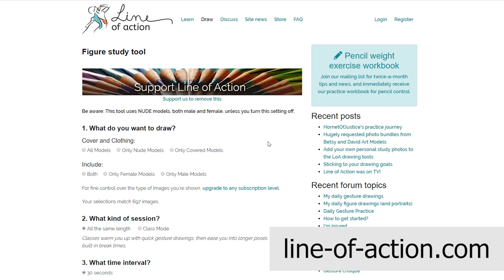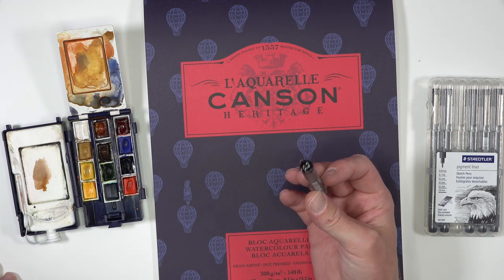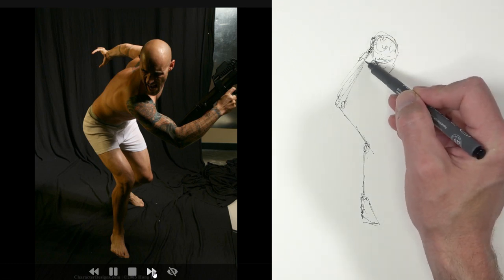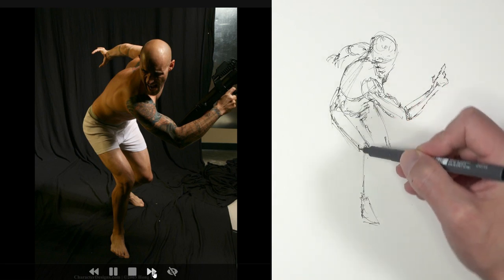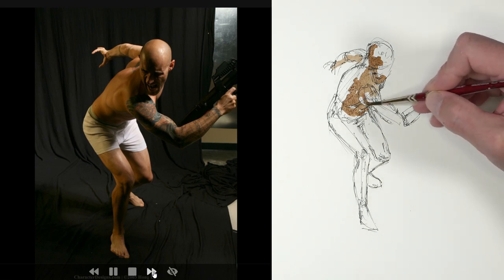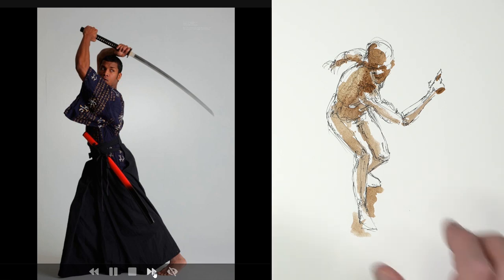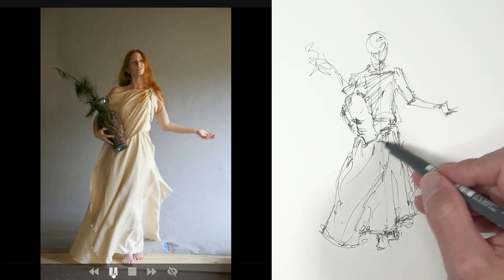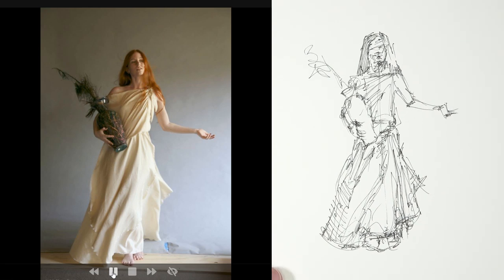GESTURE DRAWING with Ink and Watercolor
Create timed gesture drawings of the human figure with ink and watercolor. Each gesture drawing is only 5 minutes, so our drawings are loose and quick.